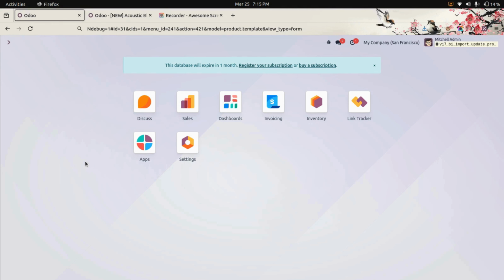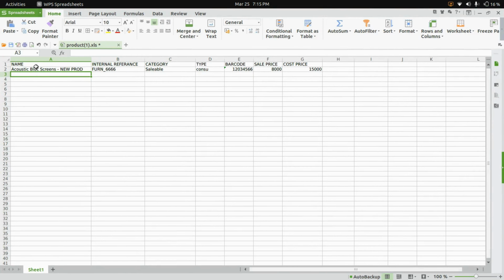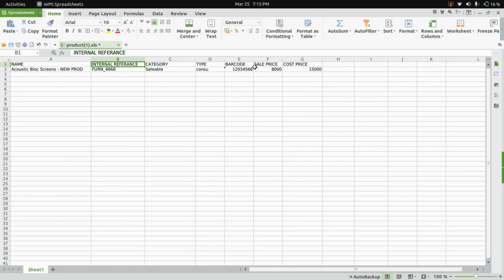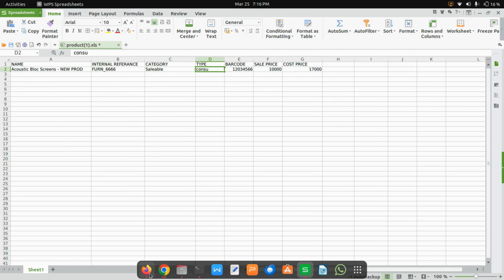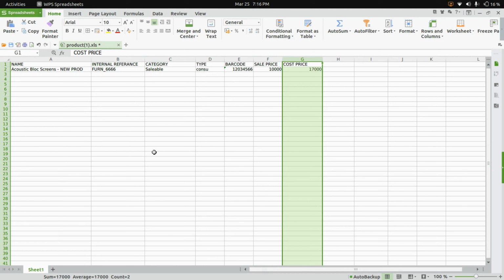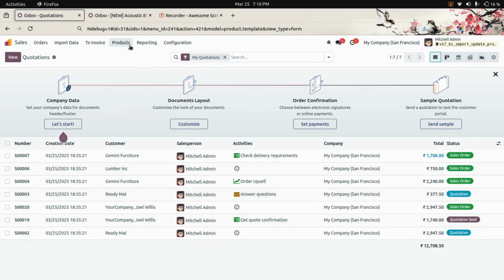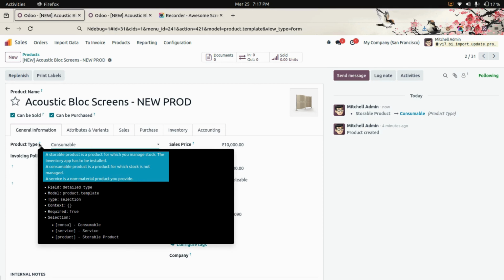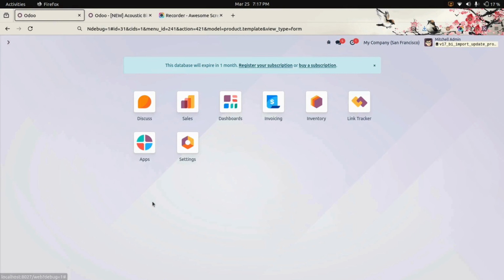How to Update Product Using Import File in Odoo | Import and Update Product Detail in Bulk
The Update Product field using import file Module allows users to update product details in bulk using an import file. This functionality helps businesses efficiently manage product information by updating key attributes based on the product's code, name, or barcode. With this module, users can save time by automating product updates instead of making manual changes in Odoo. It ensures data consistency and accuracy, making it an essential tool for inventory and pricing management.

Feature of This Odoo Apps :
- Bulk Update Products
- Update Based on Identifiers

1. Odoo all import for Sales, Purchase, Invoice, Inventory, Pricelist, BOM, Payment, Bank Statement, Journal Entry, Picking, Product, Customer:-
2. Odoo all import for Sales, Purchase, Invoice, Inventory, Pricelist, BOM, Payment, Bank Statement, Journal Entry, Picking, Product, Customer, Product Images, Product Variants, Task, Multiple Statement, Attendances, POS Orders, Multiple Journal Entries:-
3. Import Product Template with Variants & Attributes in Odoo